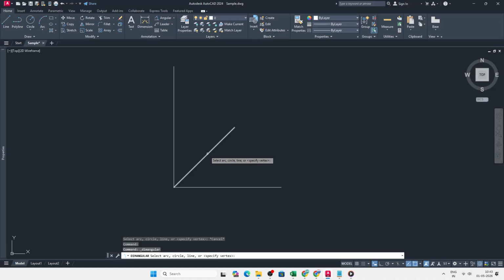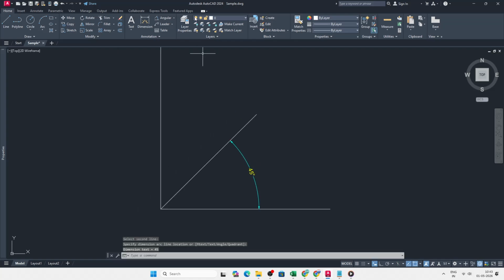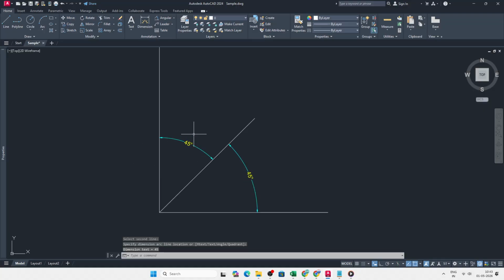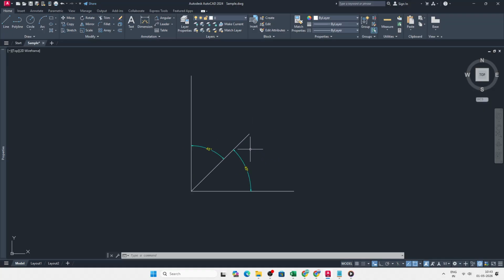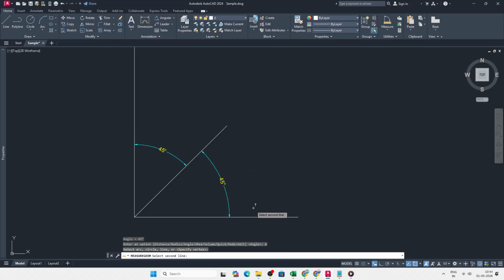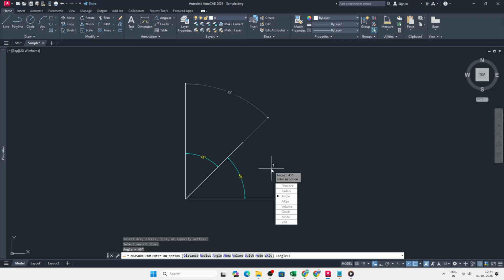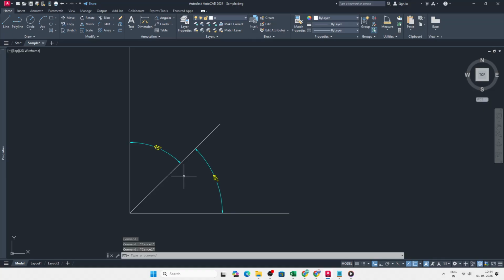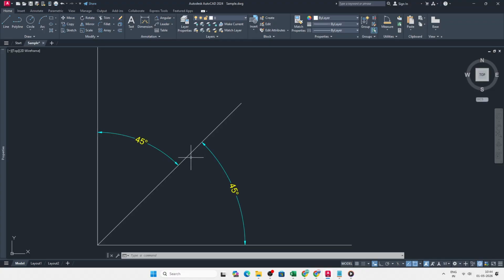How To Measure Angle In AutoCAD 2024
Learn how to measure angles in AutoCAD 2024 with this quick and easy CAD tutorial. Mastering angle measurement is essential for precision drafting and ensuring your AutoCAD drawings are 100% accurate.